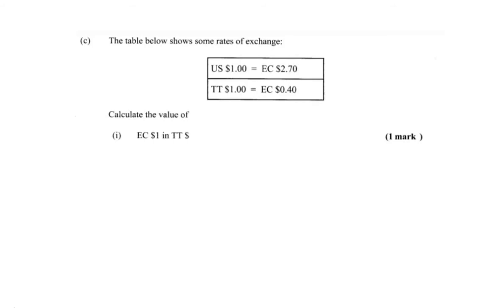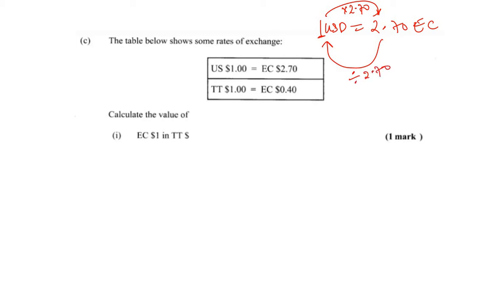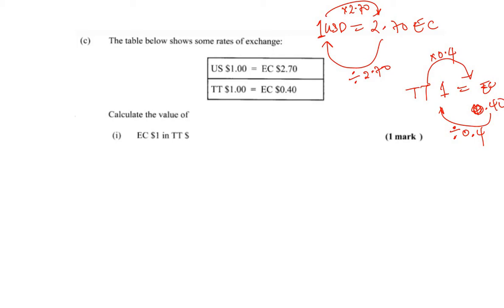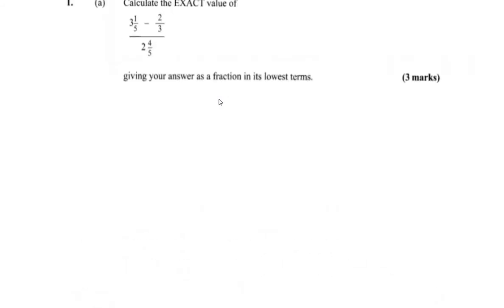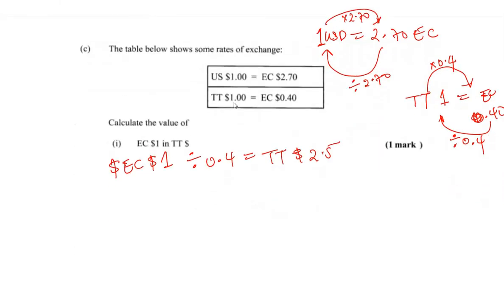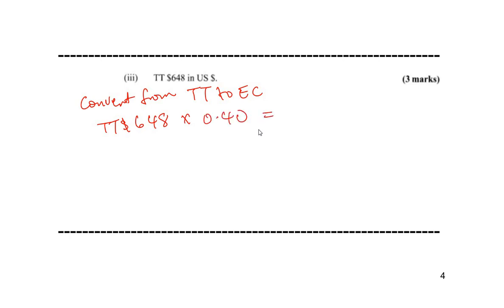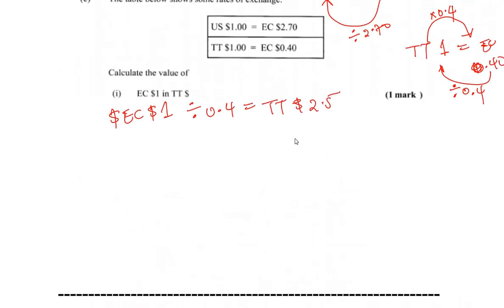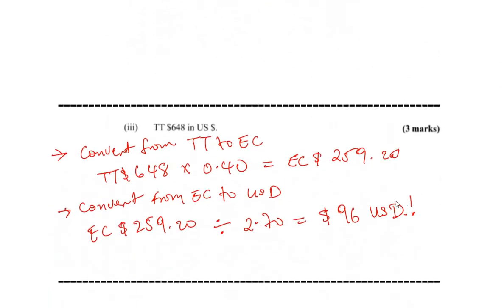Rates Of Exchange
Exchange rate/ currency conversion exam prep type question.
There are  20 secs silence after 5 mins, poor editing, lol, content still valid.